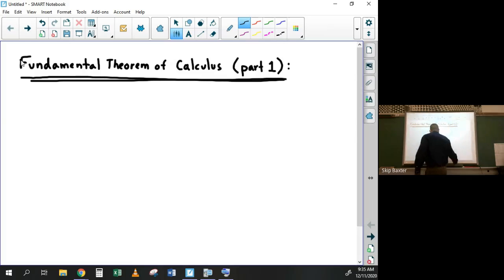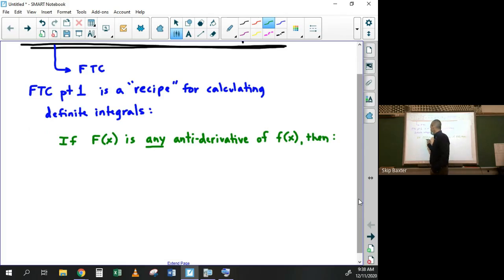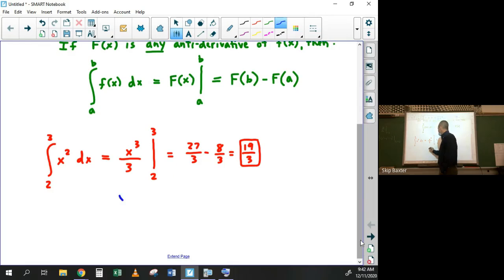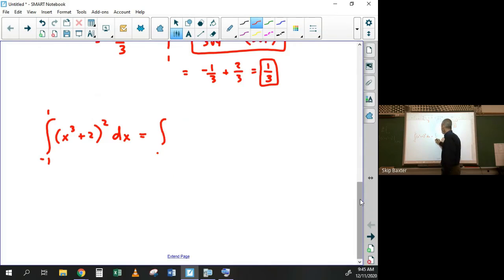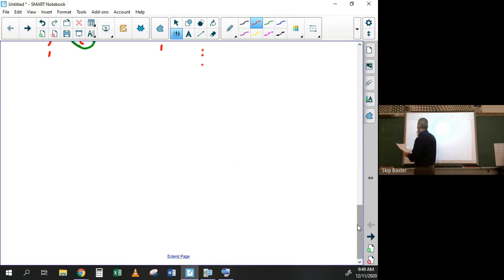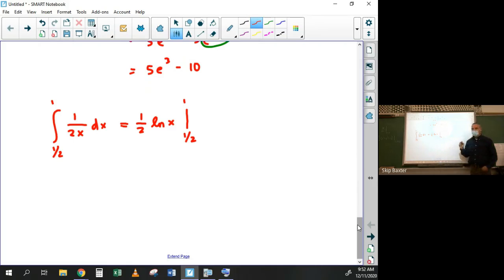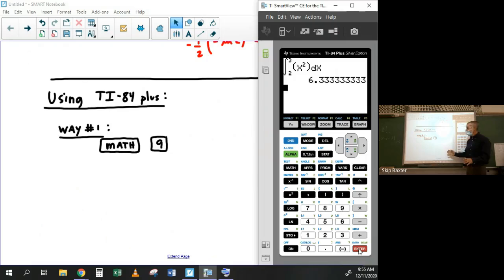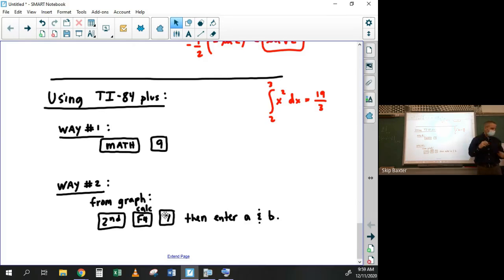AP Calculus 12 11 20 FTC part 1